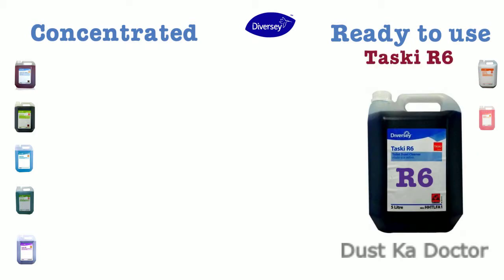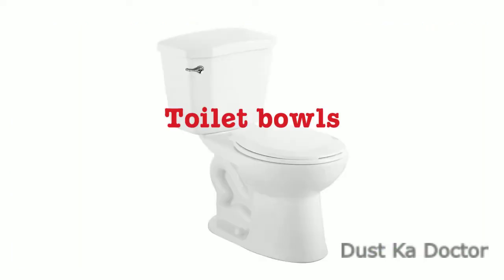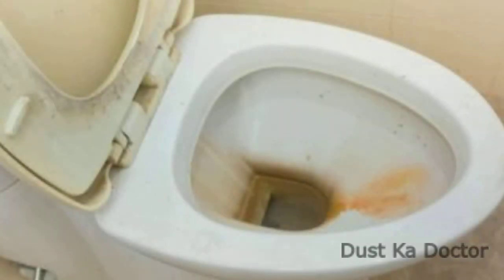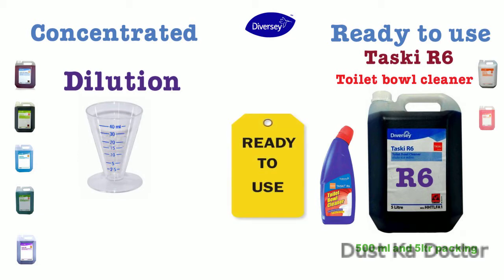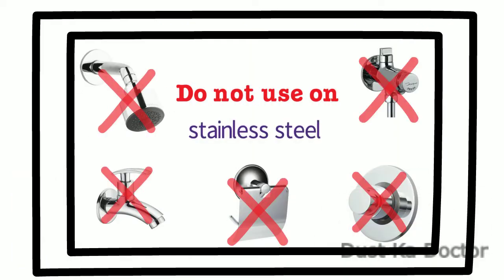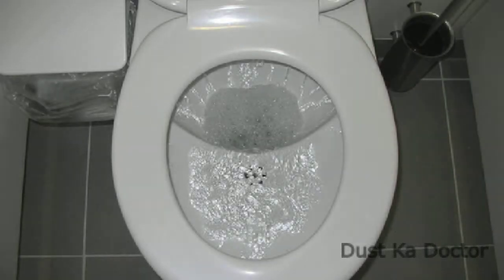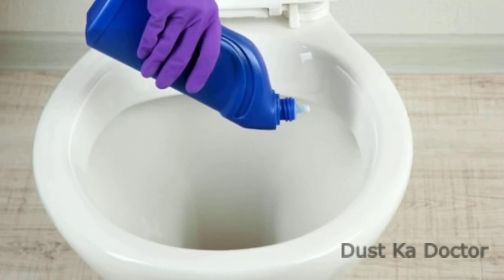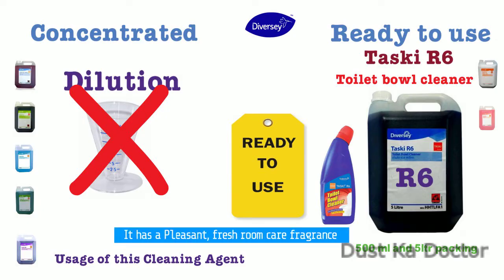TASKI R6 Toilet bowl cleaner (Taski Diversey)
Taski R1 Super - Bathroom Cleaner Cum Sanitiser Conc.

Taski R2 Hygienic Hard Surface Cleaner amazon

Taski R3 Glass Cleaner Concentrate 5Ltr. amazon

Taski R7 Floor Cleaner Concentrate -5 L amazon

Taski R9 Bathroom Cleaner Concentrate 5L amazon

Taski TR103 - Carpet Detergent 5 L amazon

How To Use TASKI R6 (Taski r series)
TASKI R6
          Toilet bowl cleaner
          It's avaiable in 500 ml and  5 ltr packing.
          It is recommended for use on Toilet bowls and urinals  Regular use prevents lime-scale deposits and stubborn stains and   leaves toilet bowls and urinals sparkling clean.

Recommended Dilution
          Ready to use product.
          No need to dilute.

Usage of this Cleaning Agent:
          Do not use on stainless steel, enamel, marble and tiles.
          Flush around bowl especially around rim and bowl waterline.
          Direct nozzle under toilet rim and evenly over the surfaces.
          Leave for 10 – 15 min. and flush it.    It has a Pleasant, fresh room care fragrance.

        Other -
         Taski, cleaning chemicals, Housekeeping chemicals, Cleaning agent, chemical, Housekeeping cleaning agent.
Taski r series

Taski R1 - Bathroom cleaner cum Sanitiser
Taski R2  - Hygienic Hard Surface Cleaner (All purpose cleaning agent)
Taski R3  - Glass and Mirror Cleaner
Taski R4 - Furniture Polish
Taski R5  - Air Freshner
Taski R6 - Toilet Bowl Cleaner
Taski R7 - Floor Cleaner
Taski R9  Bathroom and Fittings Cleaner
We are Dust Ka Doctor.
सफाई केमिकल
टॉयलेट सफाई केमिकल

diversey taski, diversey chemical, johnsondiversey